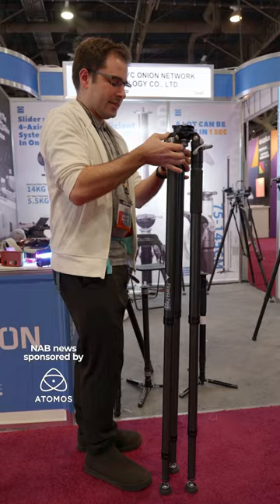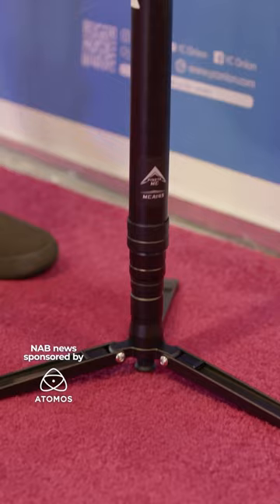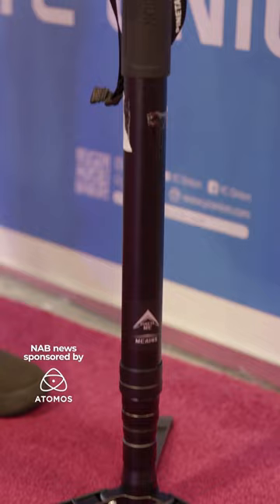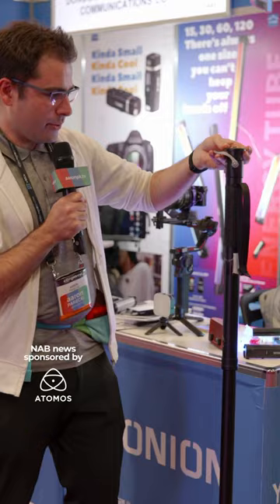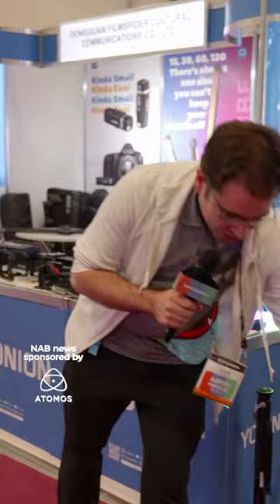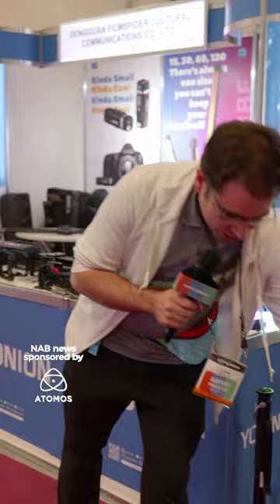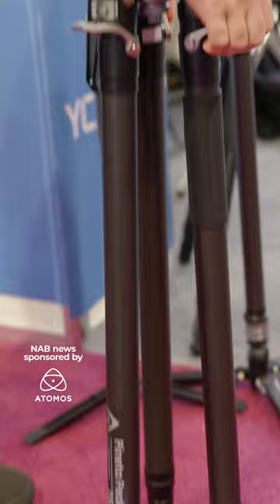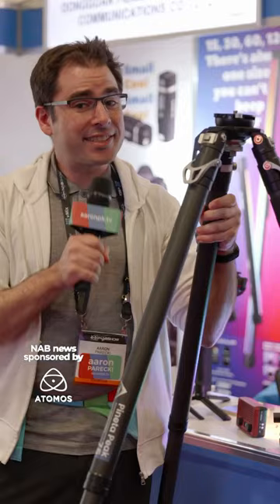Amazing YC Onion Monopod 😍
Check out the new tripod and monopod by @yconionofficial!